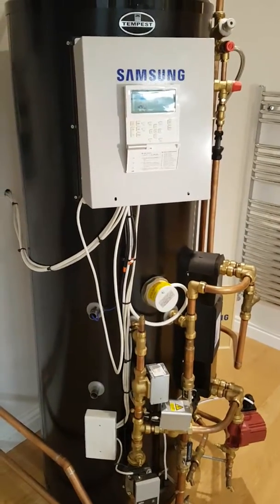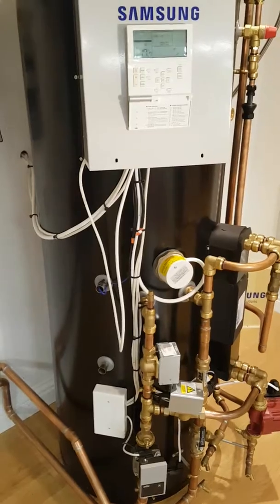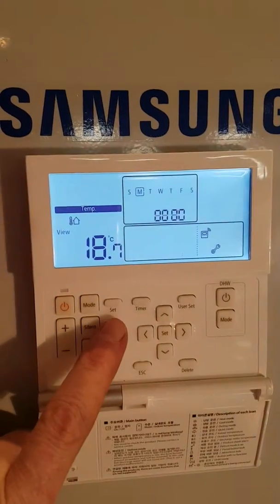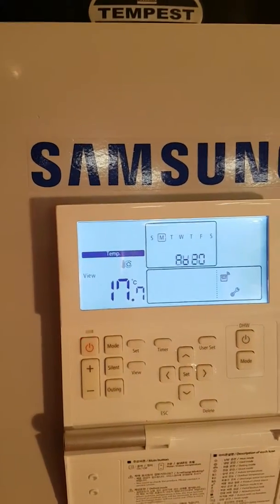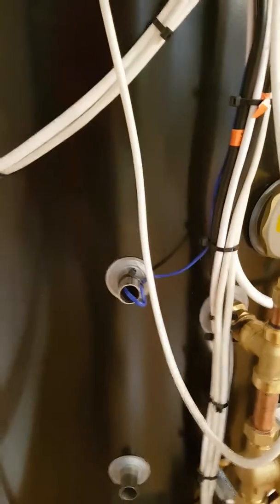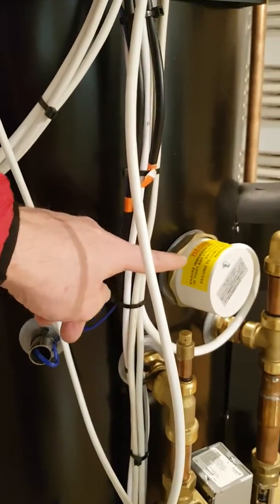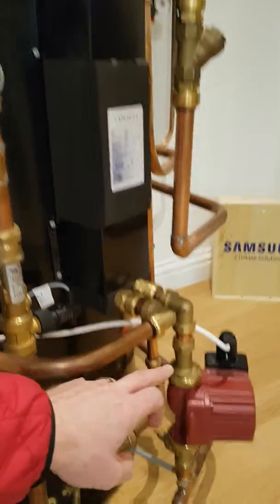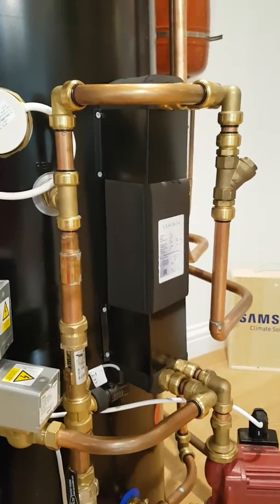E465 Samsung EHS heat pumps